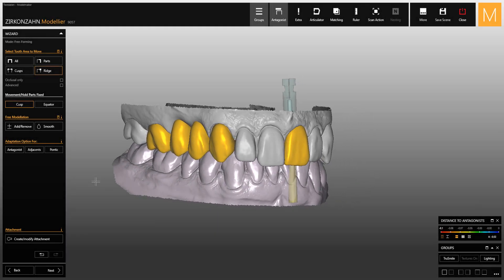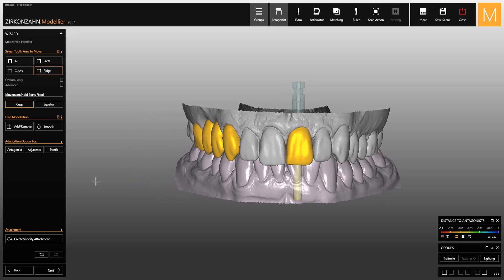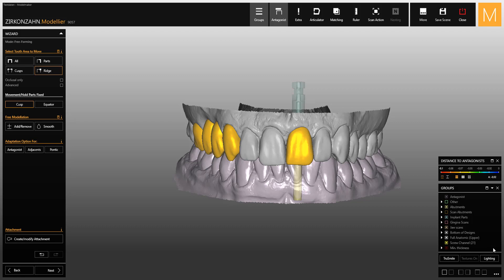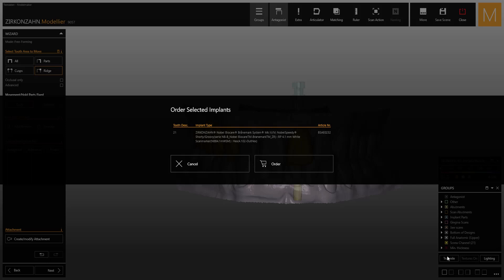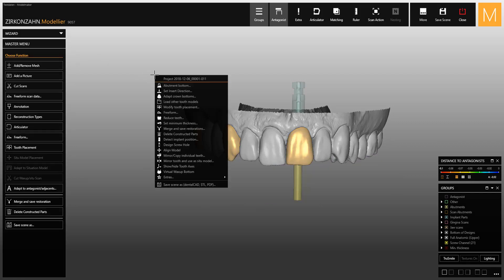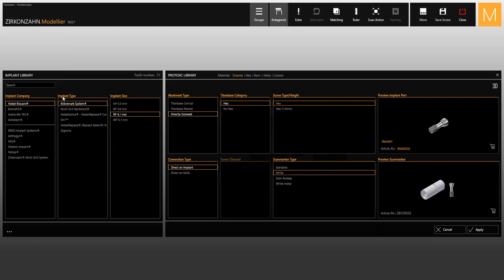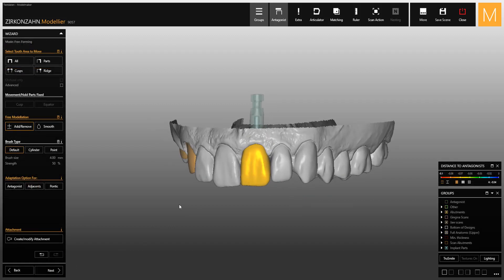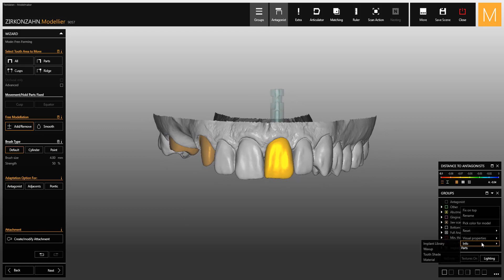How to change implant type during the design with Zirkonzahn.Modellier | Zirkonzahn.Software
Watch this video to see how simple it is to change the implant type during the design process with Zirkonzahn.Modellier!